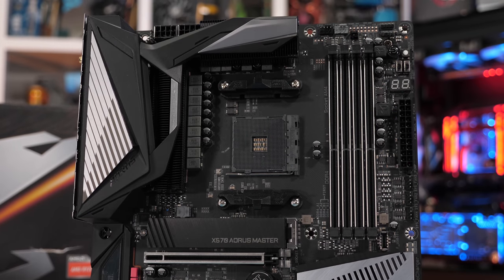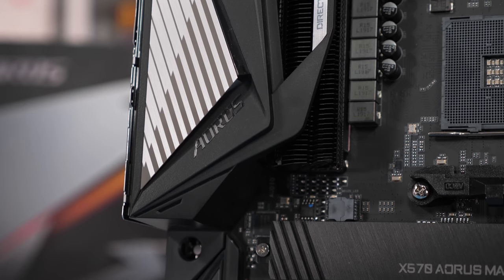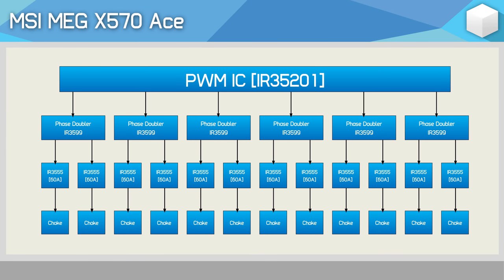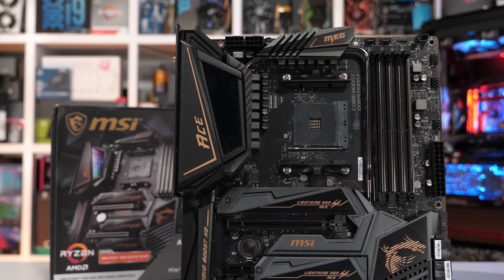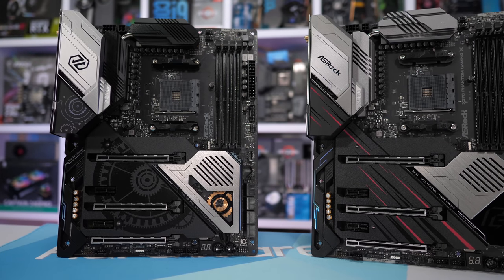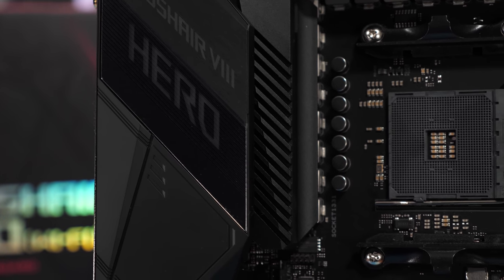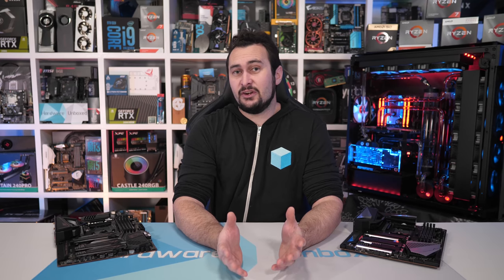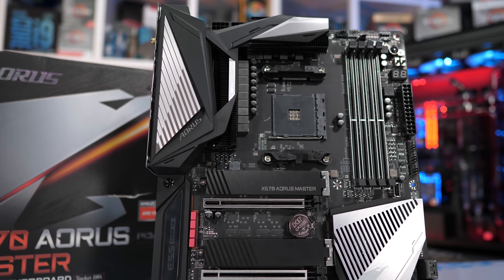15 AMD X570 Boards Tested: Aorus Master, MSI ACE, ASUS Hero & Asrock Gaming X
Gigabyte X570 Aorus Elite
Asus TUF Gaming X570-Plus
Asrock X570 Steel Legend
MSI MPG X570 Gaming Edge WiFi

15 AMD X570 Boards Tested: Aorus Master, MSI ACE, ASUS Hero & Asrock Gaming X